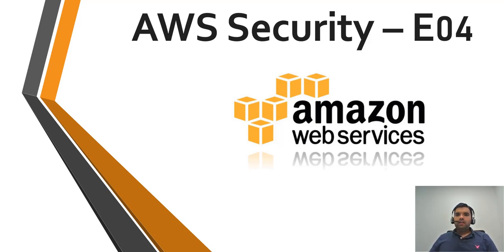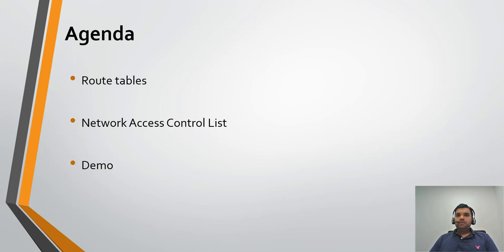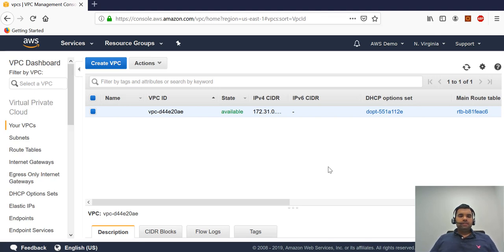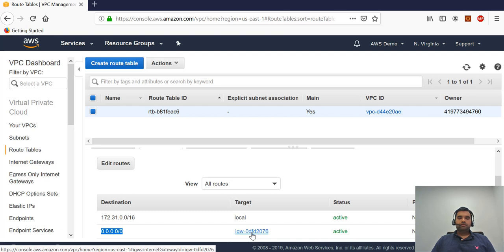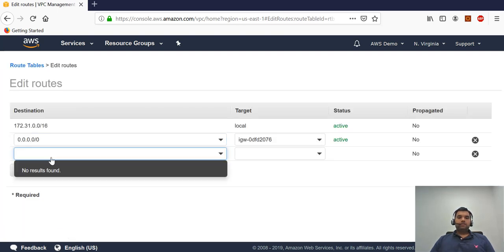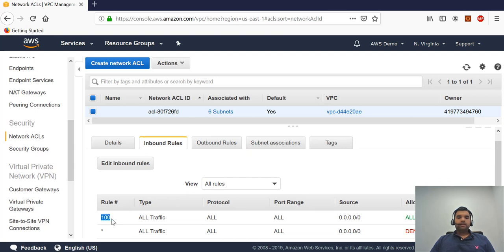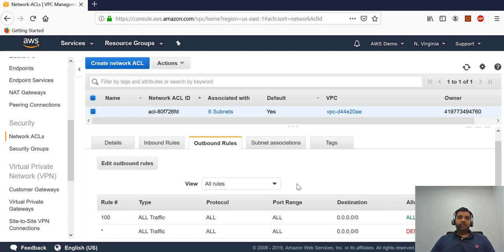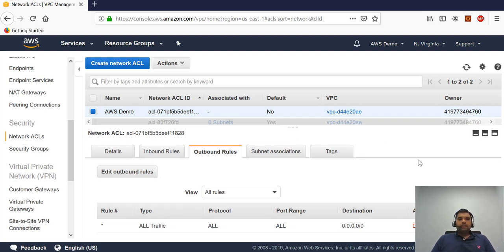AWS Penetration Test E04 | Route Tables & Network Access Control List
What is route tables and network access control list. Things to review when you are a security auditor.